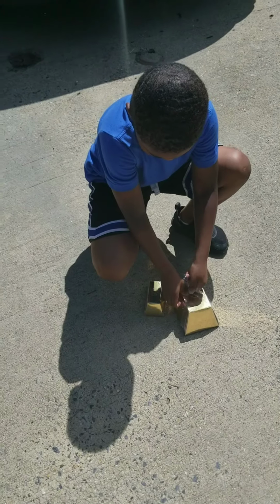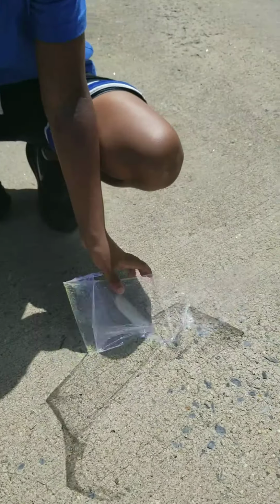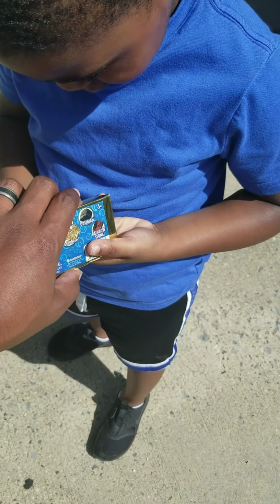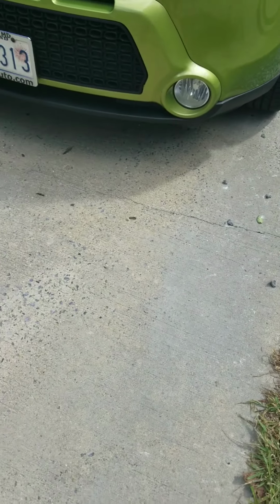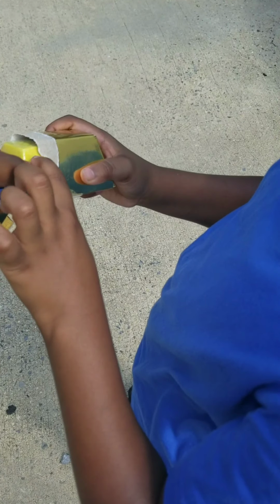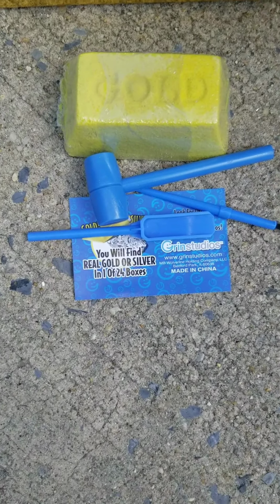HOT or COLD FIND THE GOLD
We went looking for GOLD and found it.